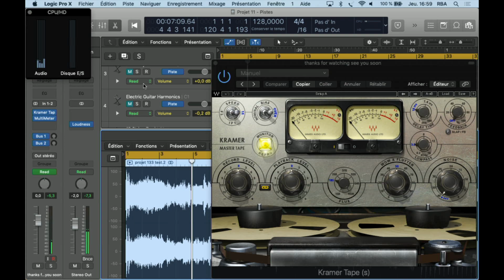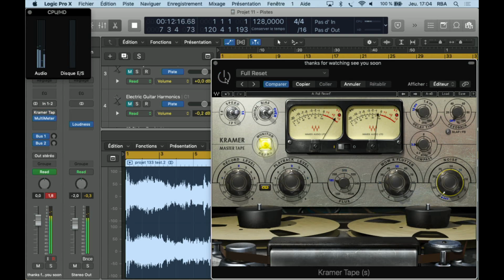WAVES kramer tape PLUGIN test and review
Waves Plugins

The world's largest selection of pro-quality audio plugins, from the industry's most popular equalizers, compressors and analog models, to award-winning reverbs, delays, effects, virtual instruments, surround sound tools and more.

Analog Modeled Plugins
Channel Strips
Compressors, Gates, DeEssers

From basics like the Renaissance Compressor,
to multiband masters like the C6, to vintage models like CLA Classics and PuigChild 660 & 670, Waves compressor plugins keep your dynamics in check.

Delay Plugins

Find everything from faithful models of analog tape delays to creative digital delay plugins with tempo/BPM sync, slap-back echo, ping-pong and feedback effects.

Drum Plugins
Effects Plugins

Electronic Music Production & EDM Plugins

Electronic musicians, DJs and producers – take your music from the studio to the clubs with creative synths, unique effects, plugins with BPM sync and more.

EQ Plugins

From essentials like the Q10, Linear Phase, and Renaissance EQs, to analog models such as SSL, API, Scheps 73 and REDD and hybrid plugins such as H-EQ, Waves offers a wide range of equalizer plugins for every situation.

Guitar Plugins

Get the exact guitar tones you need in your mixes and productions: from plugins especially suited for mixing acoustic guitars, to amp simulation plugins that will give your electric guitars warm, rich, fully realistic tones in-the-box.

Harmonic Enhancers

From precision preamp models like Scheps 73 and aural excitation tools like Aphex, to tone shaping and saturation engines like Vitamin, Waves' harmonic enhancement plugins bring warmth and spark to your sound.

Limiter Plugins

From the original L1 Ultramaximizer™ to the 16-band L3-16 Multimaximizer™ all-in-one mastering plugin, Waves peak limiter plugins ensure that your sound comes through loud and clear

Improve your live mixes and save time during sound check with tools for automatic feedback elimination, system alignment, calibration, measurement and more.

Audio Meter Plugins

From the real-time frequency displays of the PAZ Analyzer to the super-accurate levels of the WLM Plus Loudness Meter, Waves’ metering plugins deliver the visuals you need to get the job done.

Noise Reduction Plugins

From easy-to-use audio restoration plugins like Z-Noise to dedicated post production tools like the WNS Noise Suppressor, Waves offers a comprehensive range of noise reduction plugins.

OneKnob Series Plugins

Pitch & Time Plugins

Featuring SoundShifter for time stretching and pitch shifting, Waves Tune for pitch correction, and UltraPitch for harmonization, Waves pitch & time plugins are in a class all their own.

Drum Plugins

The world’s largest selection of audio plugins tailor-made for mixing and producing drums: from precise models of legendary vintage hardware, to modern tools designed to custom-shape drum samples the way you want them to sound.

Effects Plugins

Plugins for Mastering

From industry-standards such as the L2 Ultramaximizer, to vintage models such as Abbey Road Vinyl, to precise meters such as the WLM Plus Loudness Meter, Waves offers a wide range of mastering tools to improve your sound.

Reverb Plugins

From H-Reverb to Renaissance Reverb, TrueVerb and IR1, Waves’ natural-sounding reverb plugins add extraordinary detail, dimension and air to your mixes.

Saturation & Distortion Plugins

From tools designed by legendary mixing engineers to models of vintage analog gear, Waves saturation and distortion plugins add attitude and edge to your mixes.

Waves Signature Series

Developed in association with leading mixing engineers and producers, Waves Signature Series plugins are easy-to-use multi-effect chains that bring their production styles to your studio. Bring new dimensions to your mixes while staying in the creative flow—with Waves Signature Series plugins.

SSL 4000 Plugins
Modeled from the legendary SSL 4000 console and developed under license from Solid State Logic, the Waves SSL plugins allow you to mix and match the E and G Series modules, creating a customized setup with the sought-after SSL sound in your DAW.

Stereo Imaging Plugins

Improve your stereo spread, enhance your spatial imaging, or convert a mono track to stereo: Waves stereo imaging plugins make it easy to find the sweet spot.